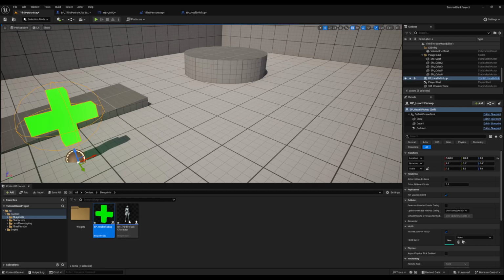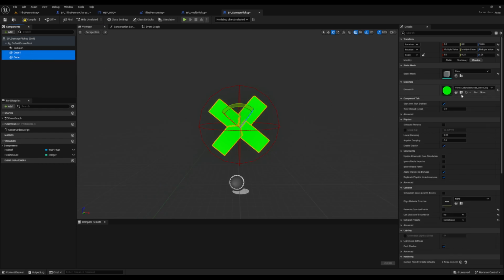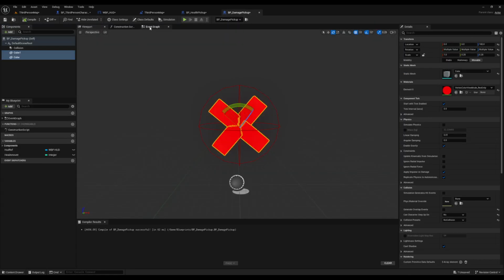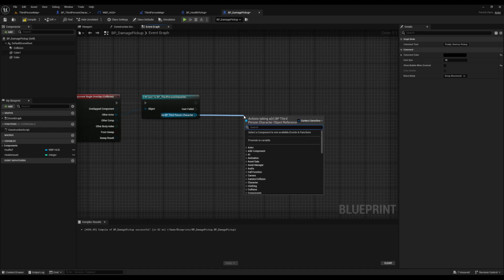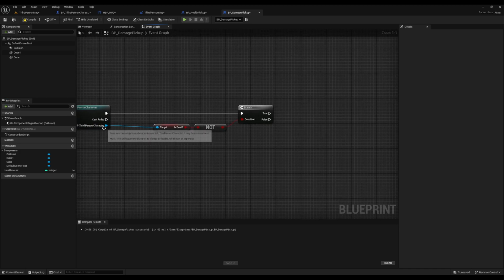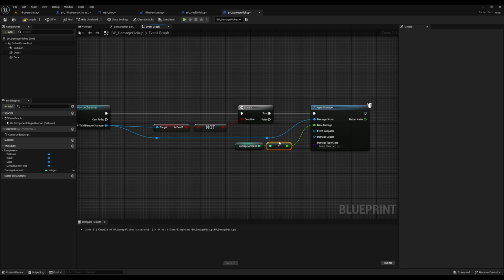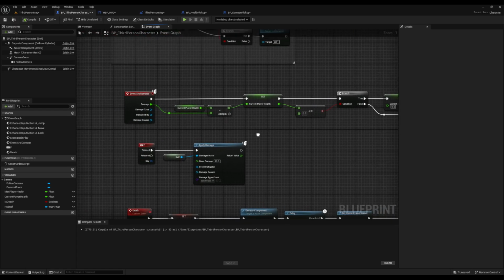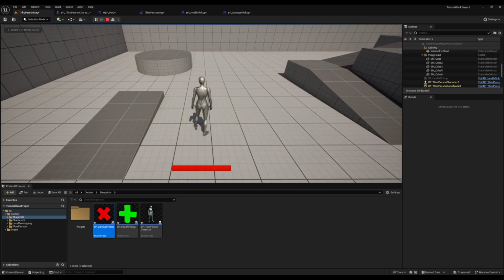Mechanic #5 - Damage Pickup (UE5)